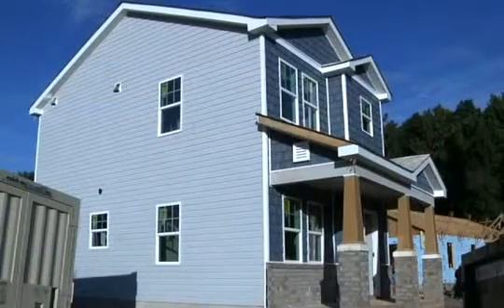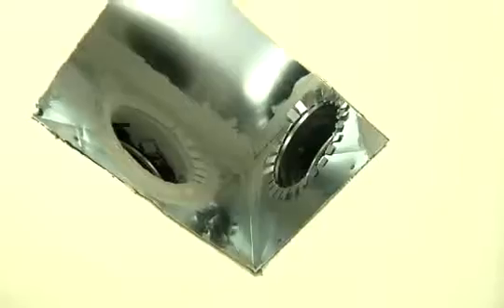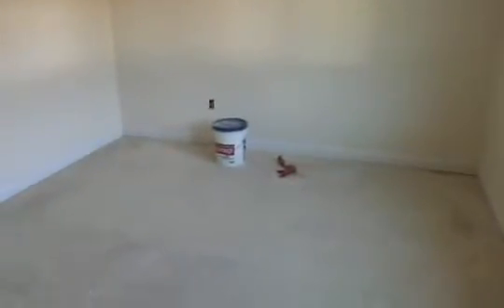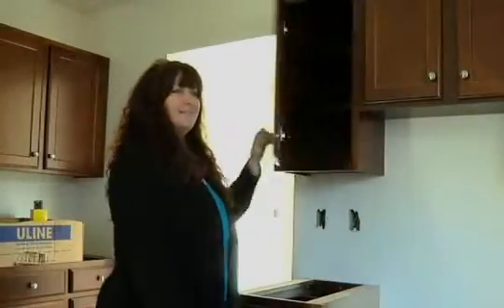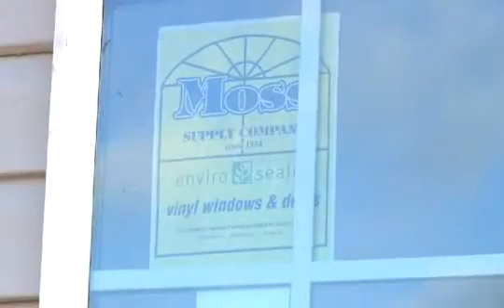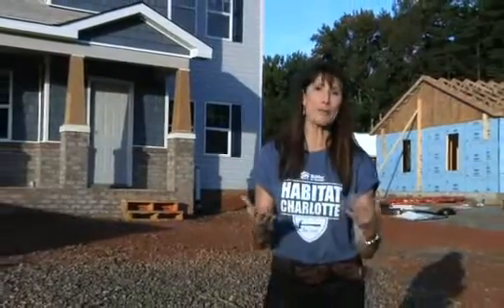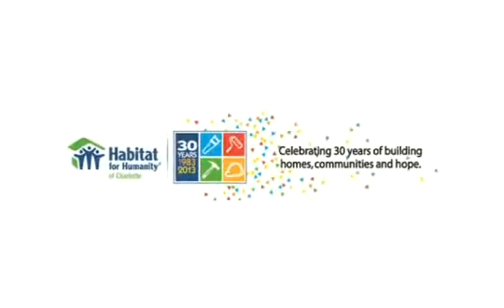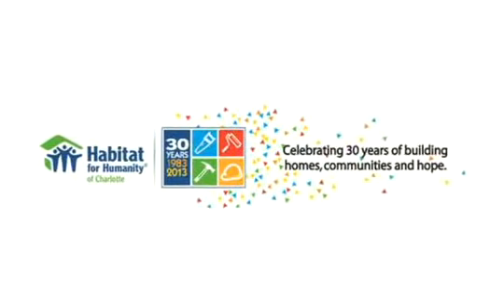First Habitat LEED Platinum House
Habitat Charlotte goes Platinum, building the first LEED Platinum house in Mecklenburg Co.

Video courtesy Phase2Productions